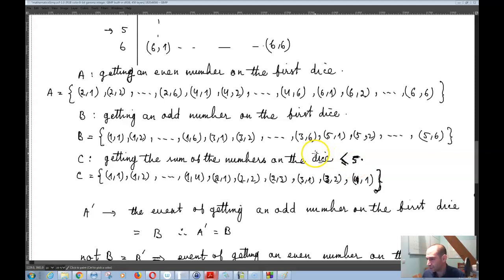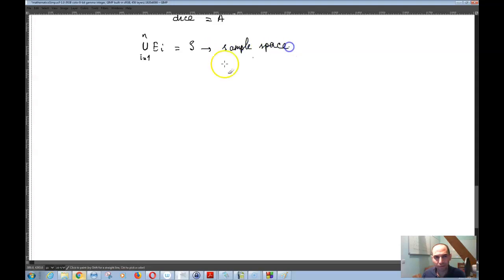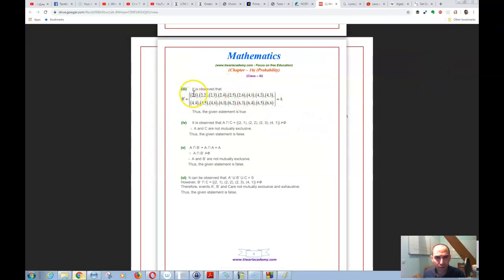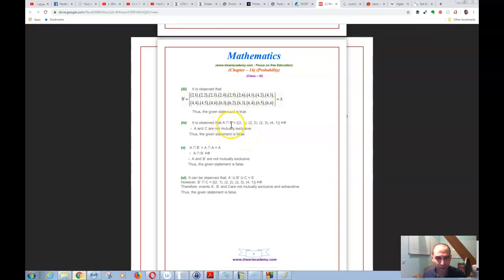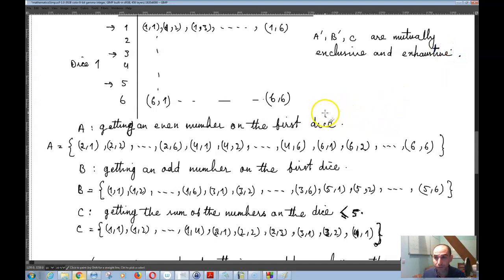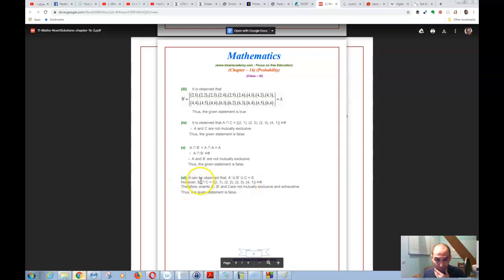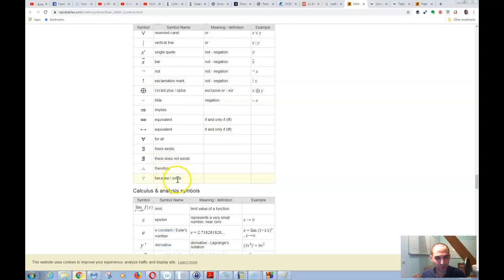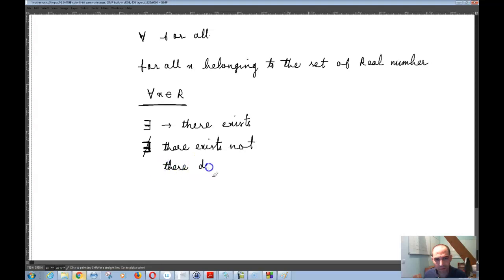Mathematics - Probability - Event Exercises - Part #19